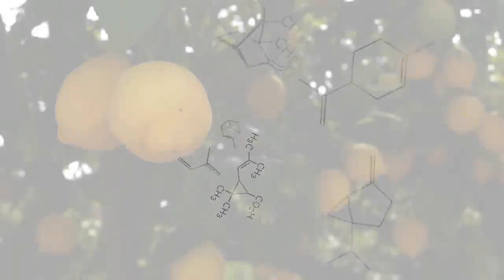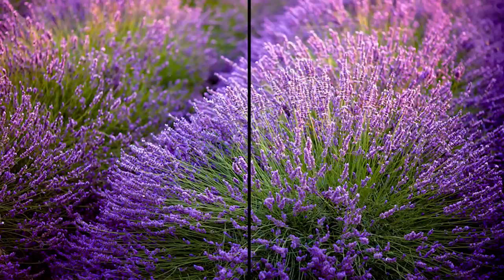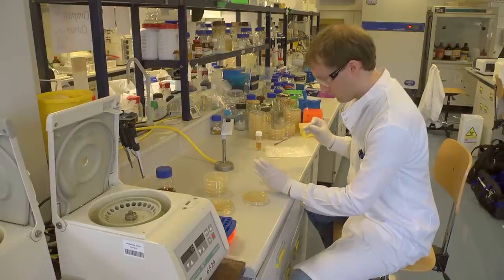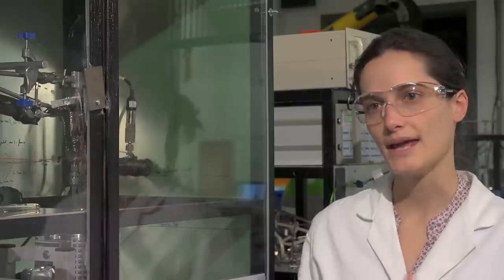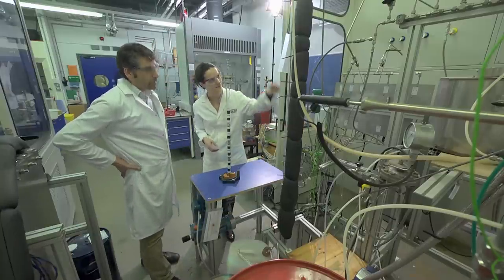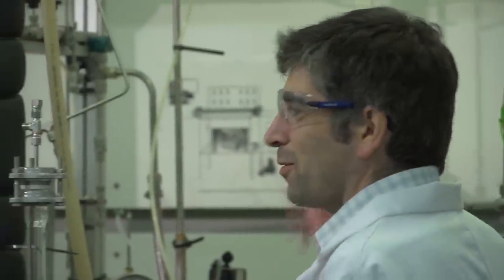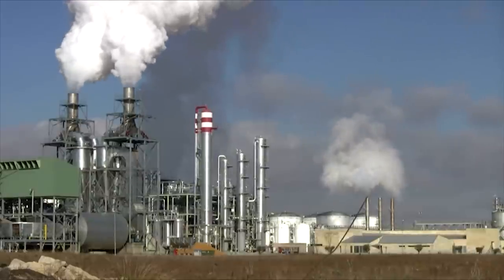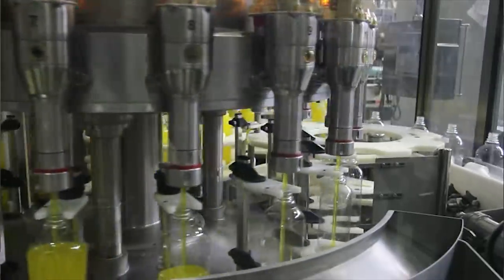Terpenes: chemicals that will change the chemicals industry.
Terpenes are a class of chemical that could change the chemicals industry. Many of the materials used in the chemicals industry are petrochemicals, but with oil becoming expensive and difficult to source, alternatives are needed. Terpenes have similar chemical properties to many petrochemicals, and are abundant in nature in pine trees and fruit. Scientists at the University of Bath are researching pathways to converting terpenes into useful chemical precursors for the chemicals industry, and also developing the chemical engineering and supply chains required to develop useful terpenes on an industrial scale.